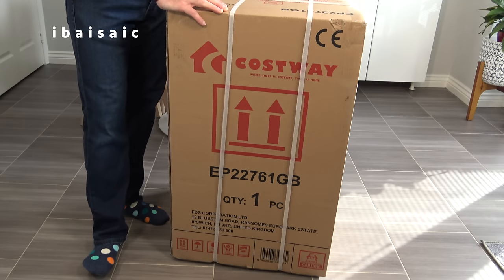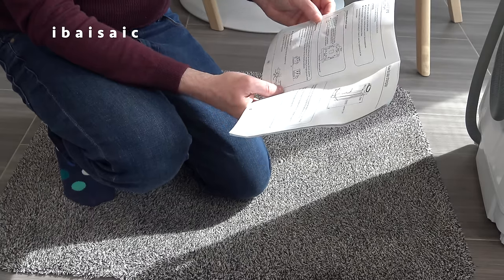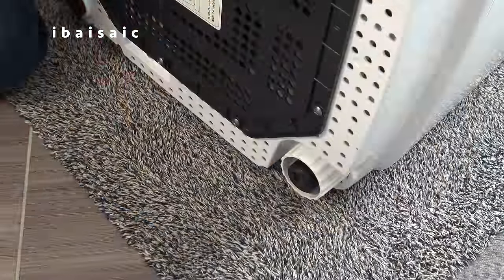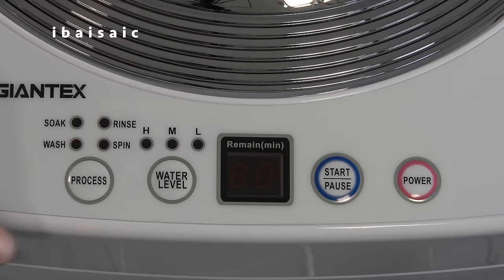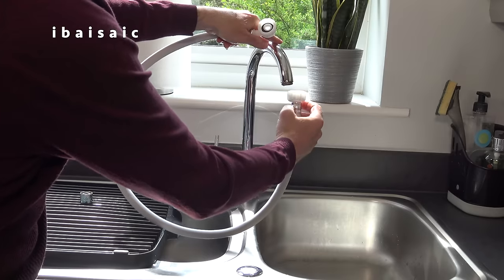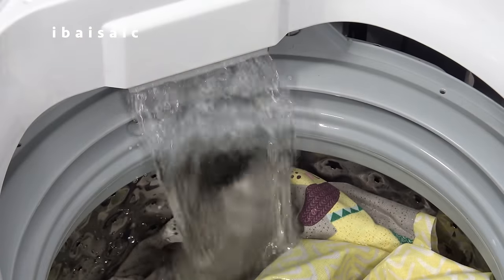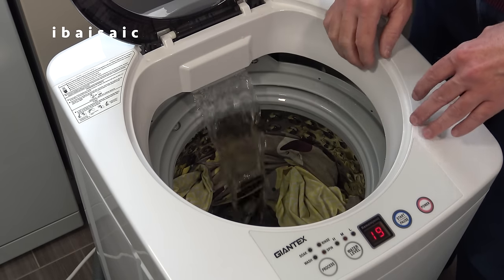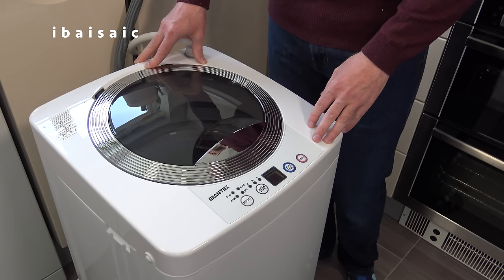Giantex Costway Portable Automatic Washing Machine Review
In this video I unbox and demonstrate a Giantex portable washing machine with a 3.5Kg load capacity, automatic operation and a 750rpm spin speed.

Amazon link UK
Amazon Link USA

Product Description

Fully Automatic & Energy-efficient Design】Our washing machine design with fully automatic programmes, you can easily set the washing/spinning program and water levels according your needs, which saves water and electricity. Once you set the washing machine program, just leave it alone to work.
【Multiple Programs】With a computer control panel that allows you to set your own cycle, 6 programs, 3 water level selections, start/pause, power button and LED display are listed on the control panel clearly. Different clothes have different washing and water level requirement, you can choose the washing mode and water level to meet your demand. Besides, the LED display will show you the washing time and trouble warning.
【Compact & Large Load Capacity】This washing machine with the honeycomb shaped inner tub can load 3.5kg laundry at one time which is big enough for several items at once and even for larger garments like pairs of jeans or bed sheets, meanwhile compact appearance allowed you easily move the washing machine in your home or department.
【Humanization Design】This machine features a built in drain aluminum pump, a intake hose and a drainage tube which allows you to easily add water or drain out dirty water. With the computer control you can change the washing mode or water level during washing or pause the washer to let the clothes soak for as much time you want.
【No Installation & Easy to Operate】This product has straight forward illustrations and descriptions. There is no installation need and easy to operate. It won't take you much time and could take convenience to you.